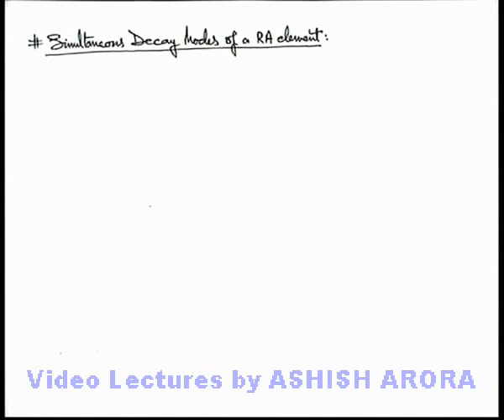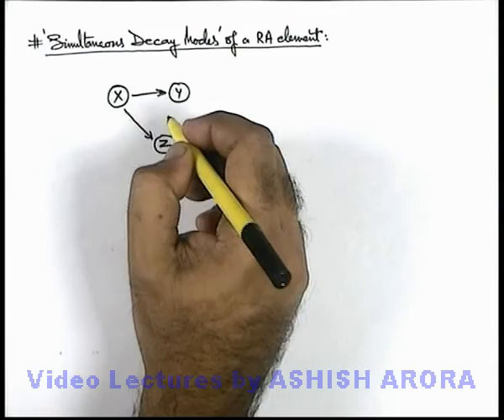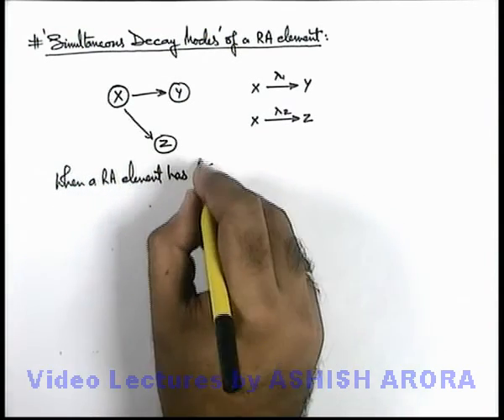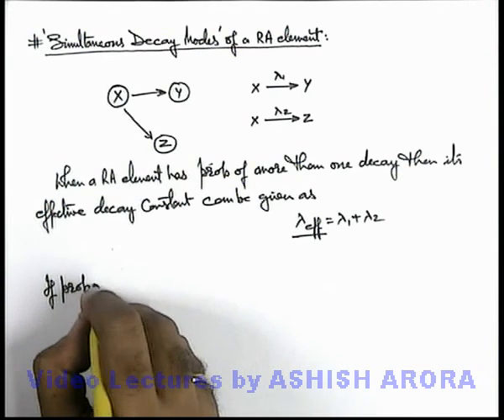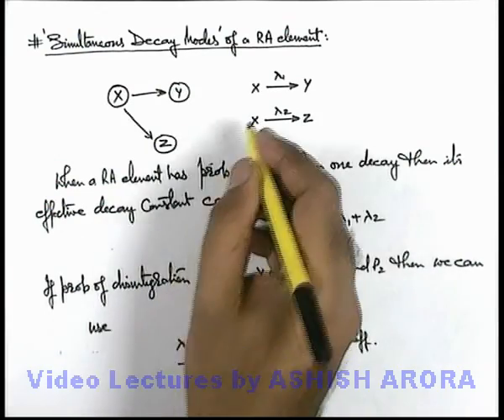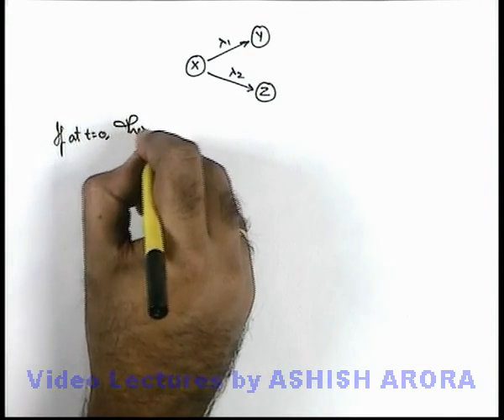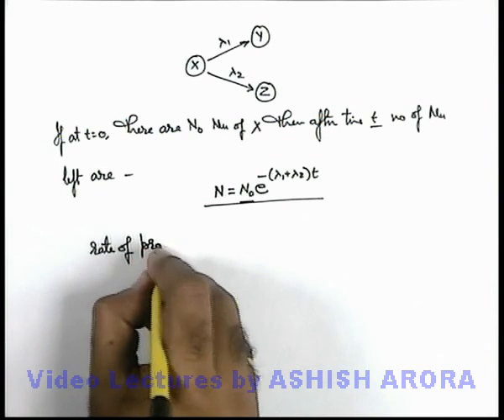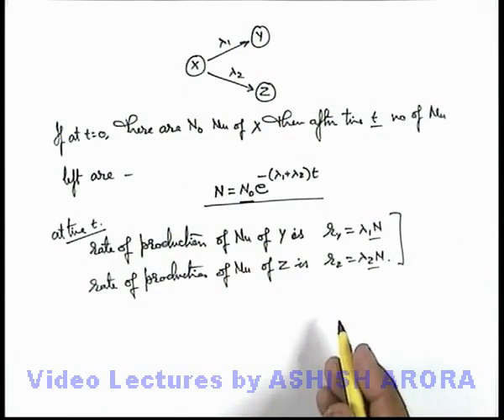Class 12 Physics | Radioactivity | #33 Simultaneous Decay Modes of a Radioactive Element |JEE & NEET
PG Concept Video | Radioactivity | Simultaneous Decay Modes of a Radioactive Element by Ashish Arora

Students can watch all concept videos of class 12 Radioactivity for jee & neet in proper sequence through PG channel playlist.